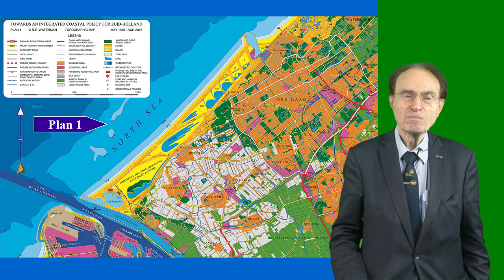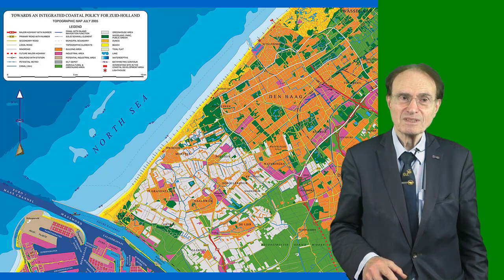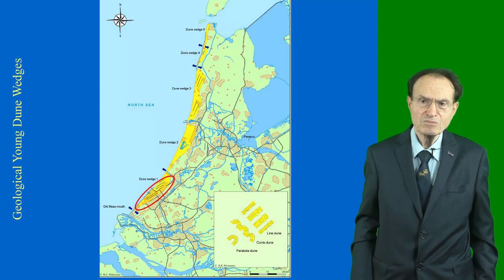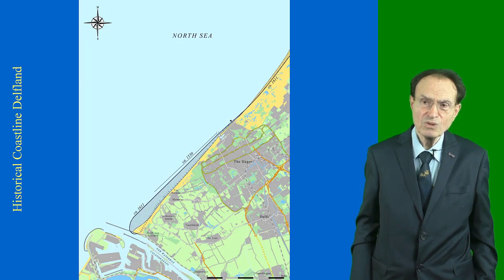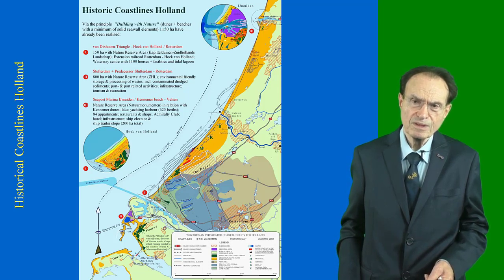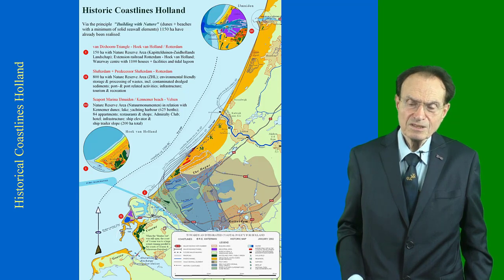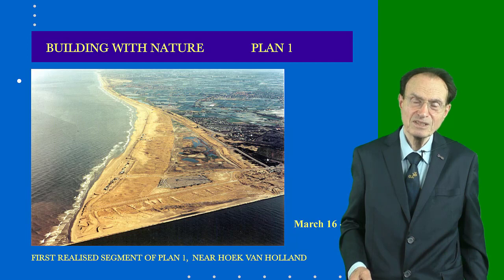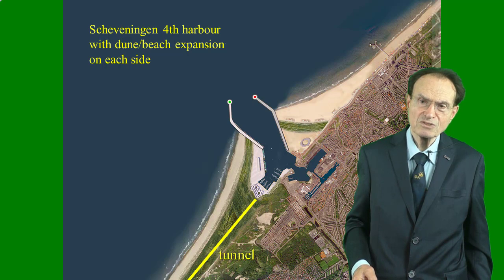Gastcolleges R.E. Waterman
Various projects along the Dutch Coast - part 1